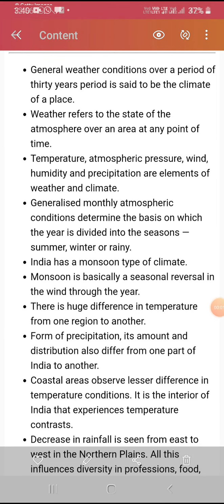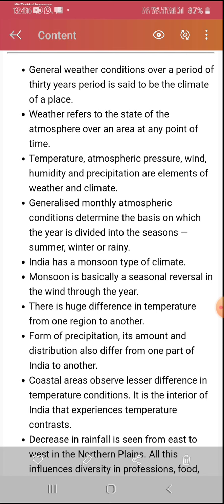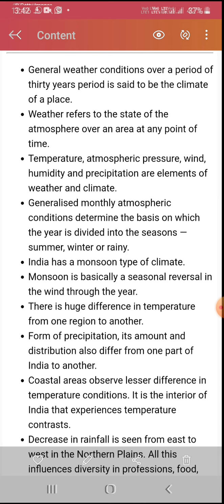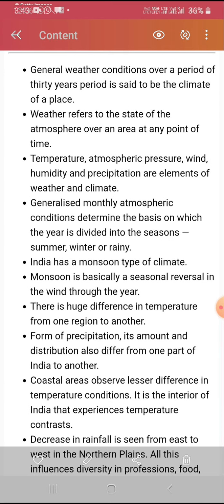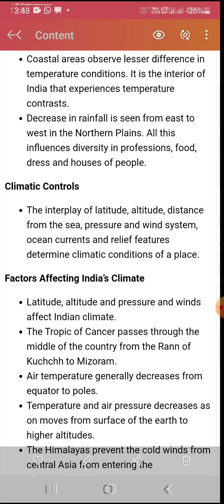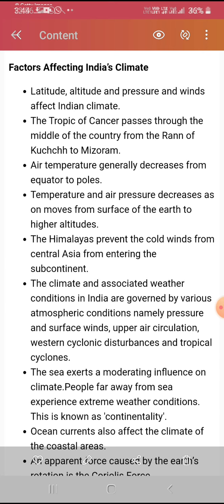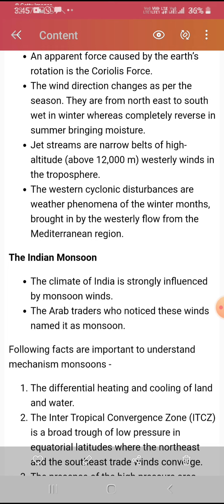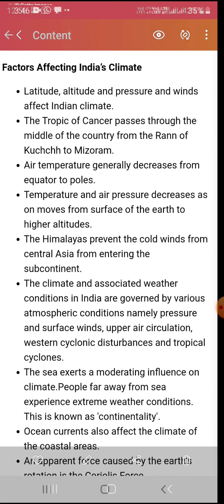Class IX..chapter climate by..Meena